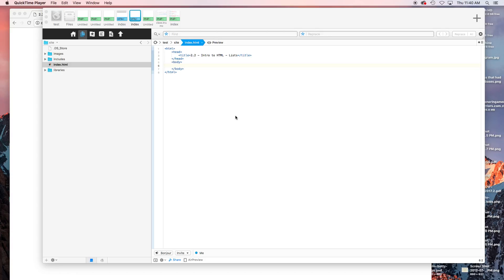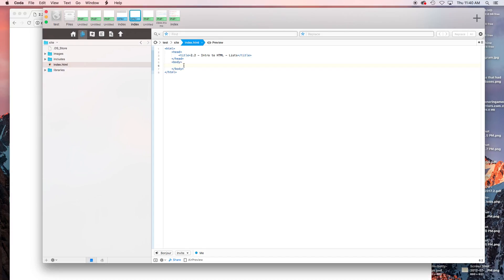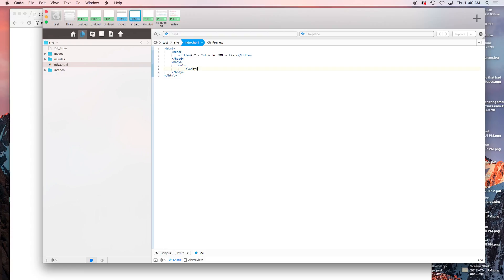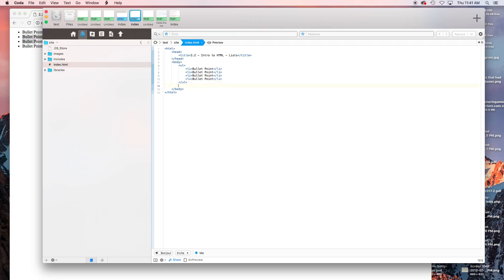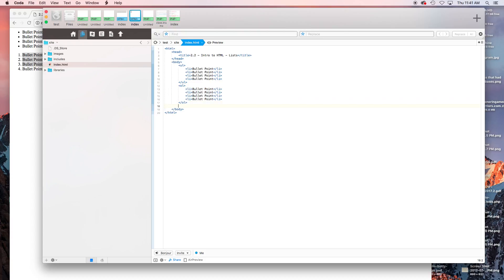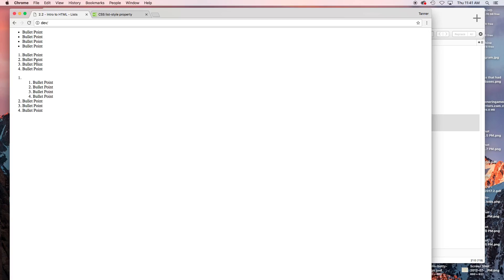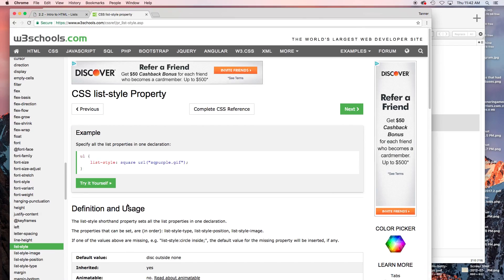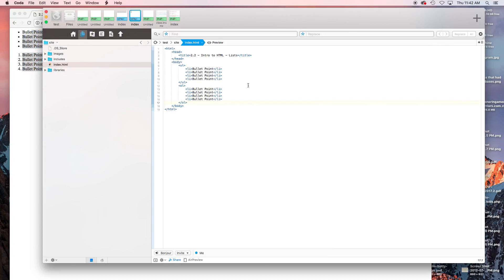2.2 - Intro to HTML - Lists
Short demonstration of unordered lists, ordered lists, and list item tags in HTML.